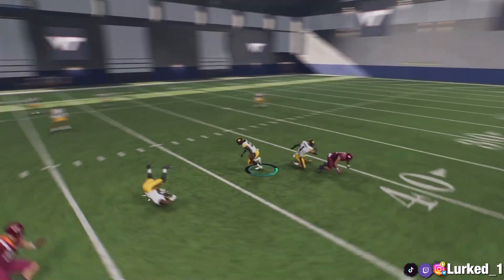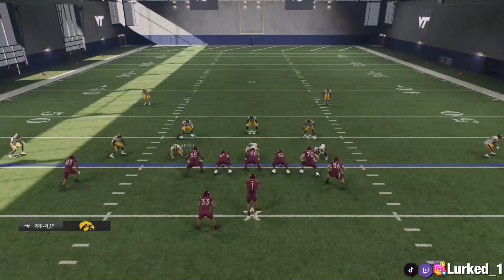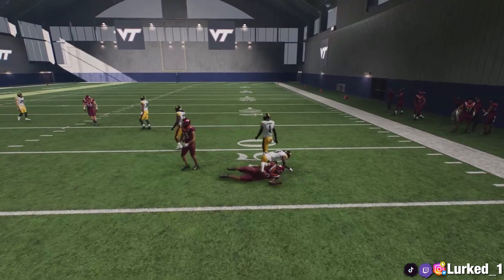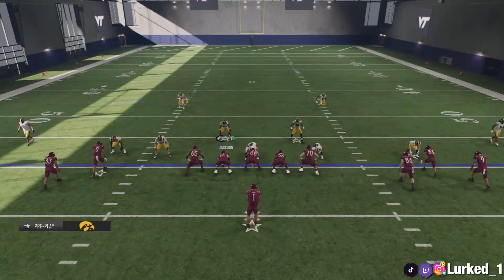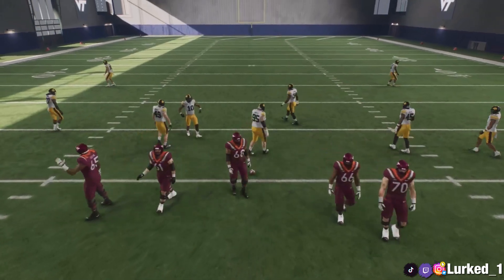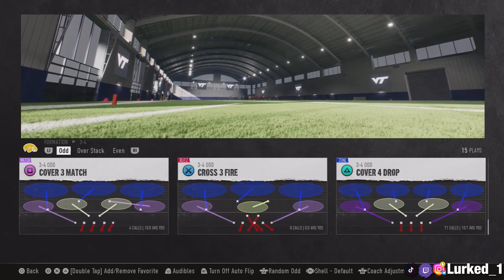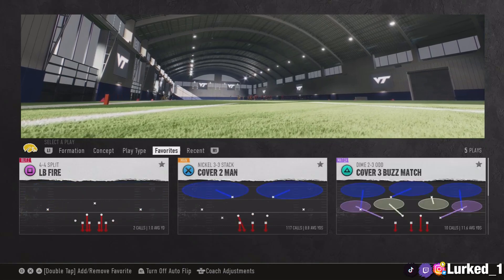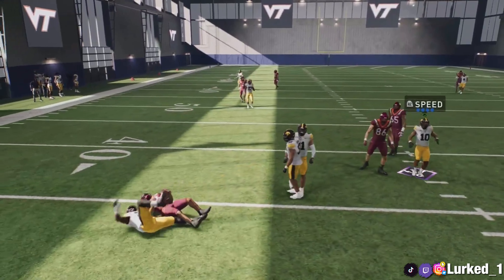THE BEST DEFENSIVE SCHEME IN COLLEGE FOOTBALL 25!